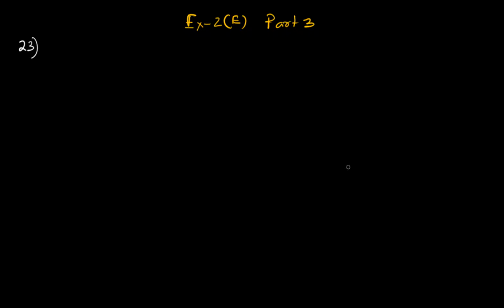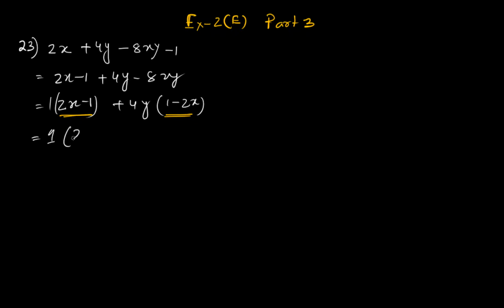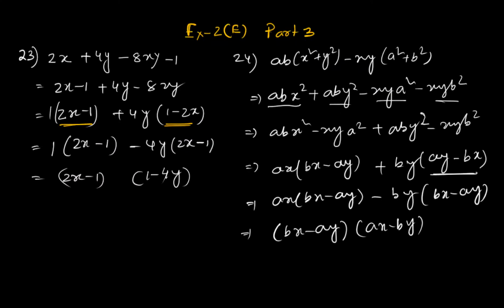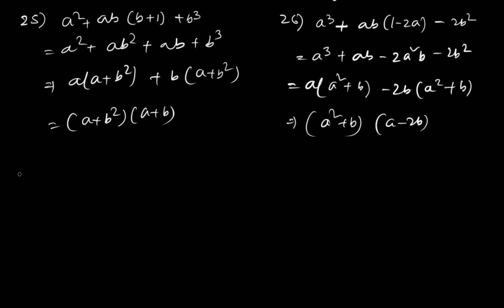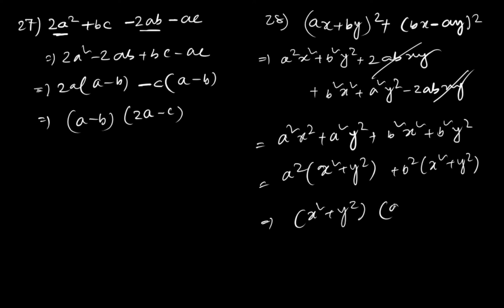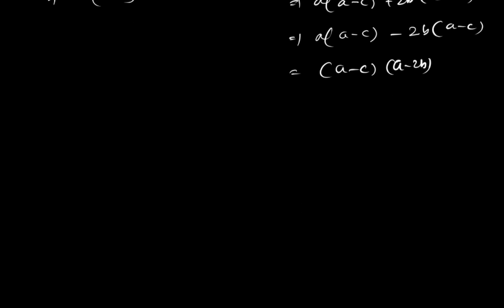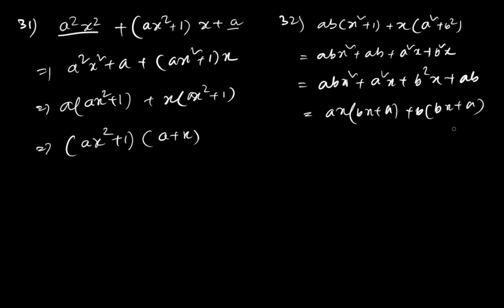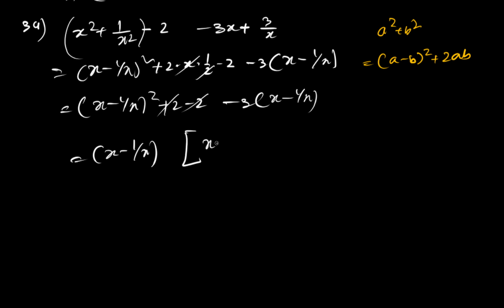CBSE Class 9 R S Aggarwal Ex 2(E) from the Chapter Polynomials Part 3